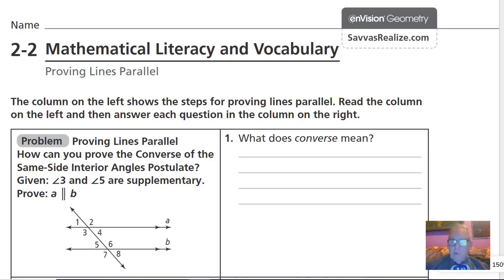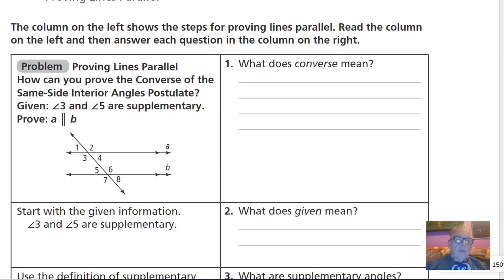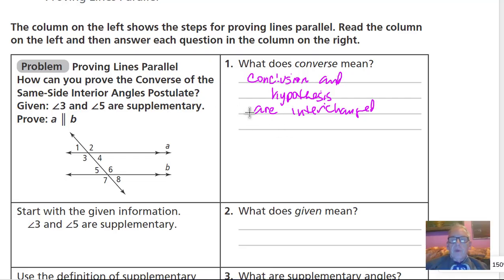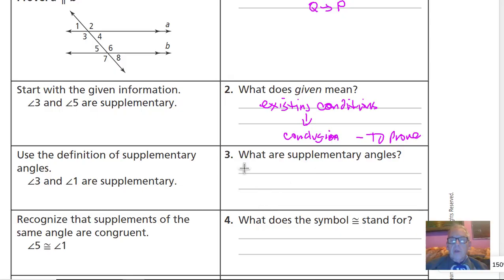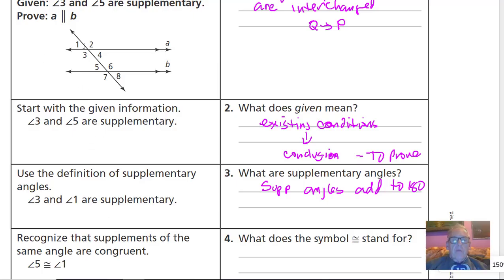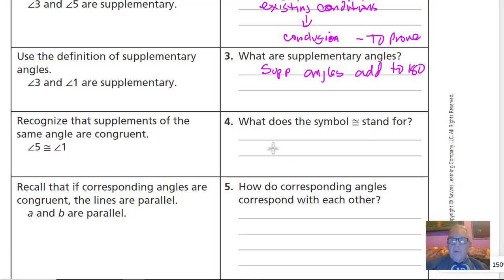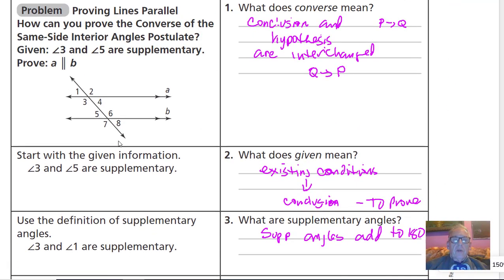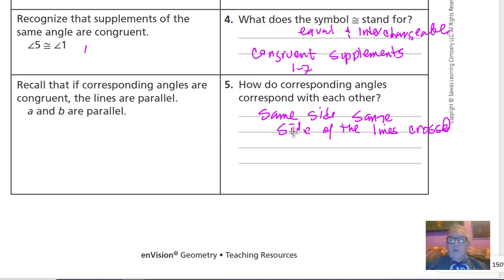2-2 Mathematical Literacy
This video accompanies the Savvas Geometry 2-2 Mathematical Literacy page on Parallel Lines.